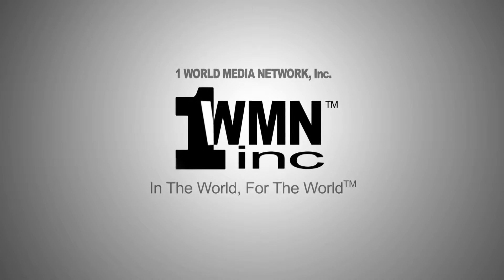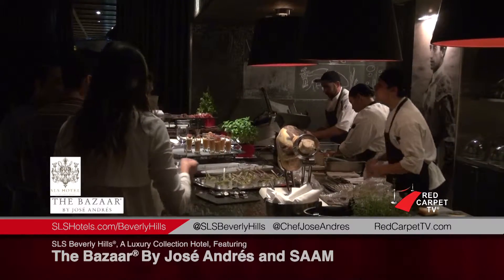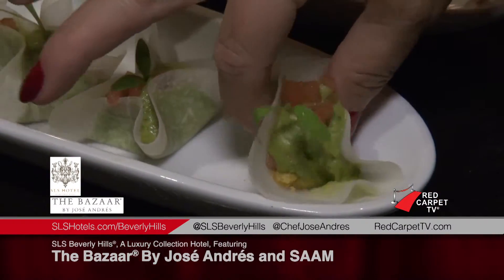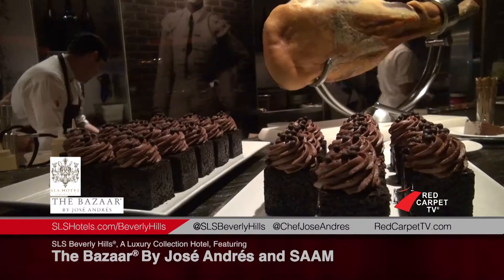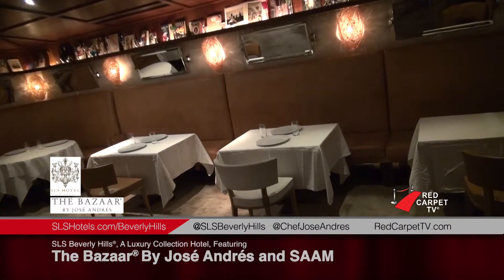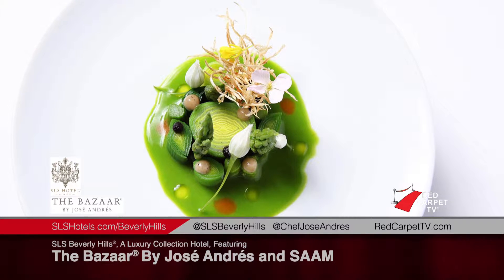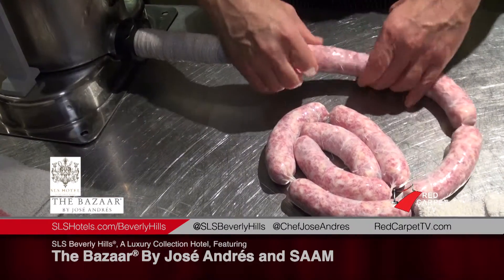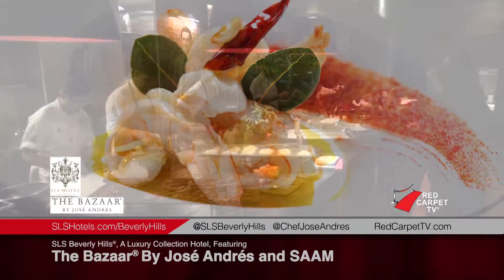SLS Beverly Hills®, A Luxury Collection Hotel, Featuring The Bazaar® by José Andrés and SAAM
Named "Outstanding Chef" by the James Beard Foundation in 2011 and one of Time Magazine's 100 Most Influential People in 2012, SLS Beverly Hills® culinary director, Chef José Andrés, is recognized globally for his creative and unforgettable dining experiences.

Discover his extraordinary cuisine at a pair of restaurants within the SLS Beverly Hills®, The Bazaar® By José Andrés and SAAM.

Aptly named, The Bazaar is a tapestry of magical dining experiences set in an indoor piazza designed by Philippe Starck. From cocktails that bellow with smoke to inventive tapas, Chef José Andrés’ pioneers culinary creativity.

Chef José Andrés and his culinary team craft an inventive multi-course tasting menu that takes guests on a personalized journey of modern creations and traditional flavors. Set in an elegant, secluded dining room designed by Philippe Starck, SAAM offers a 22 course tasting menu, where the chef’s creations and world-class wines take center stage.